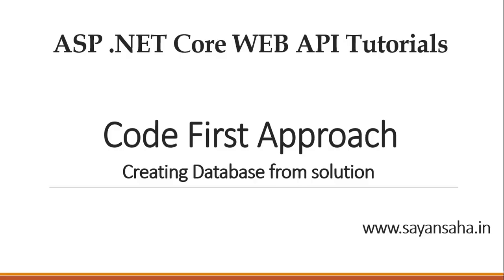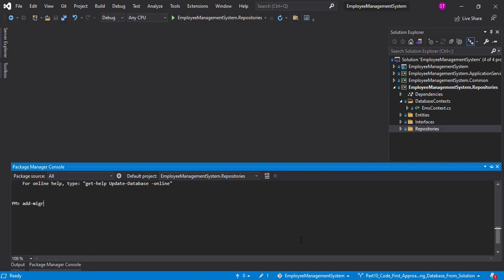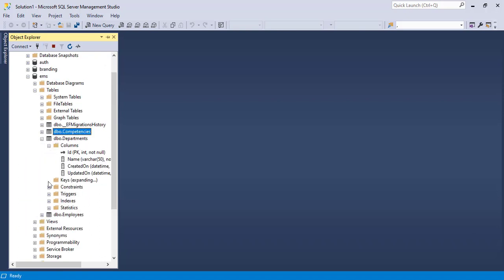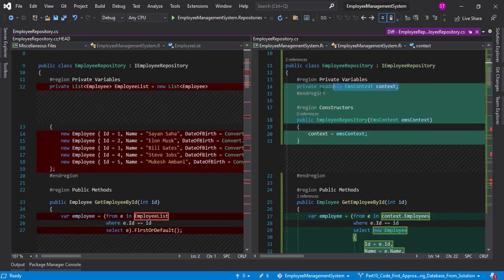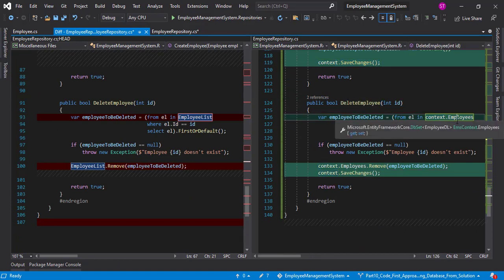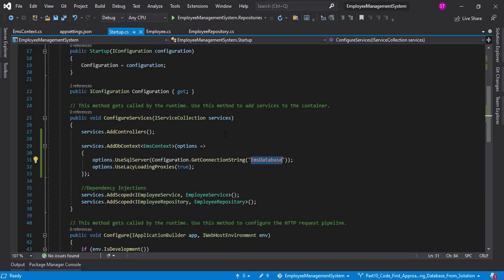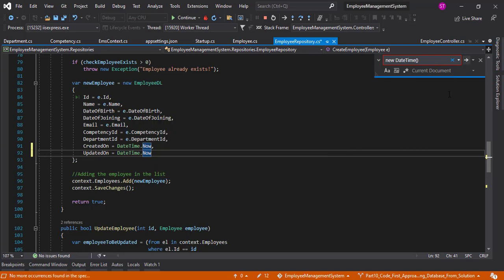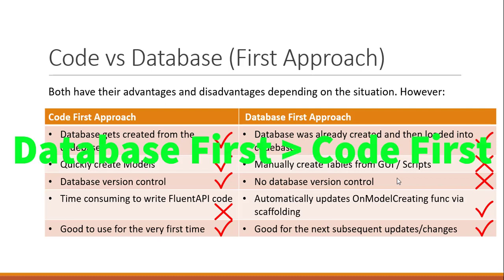Enabling Migrations | Code First Approach | Pt. 10 - II | SAS TV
Code First Approach for ASP .NET Core Web API

Enabling Migrations

ASP .NET Core Web API Tutorials - Part 10 - II

00:00 Introduction
00:19 Enabling Migrations: Theory
01:44 Enabling Migrations: Code
04:39 Understanding Migration files contents
05:20 Enabling Migrations: Code
05:55 Checking Database contents in SSMS
08:12 Importing data in Database Tables
09:43 Repository class changes
15:00 Startup class changes
16:49 AppSettings.json changes
18:23 Testing Endpoints, Fixing bugs
23:33 Conclusion: Code First vs Database First Approach

We will get back to you as soon as possible.